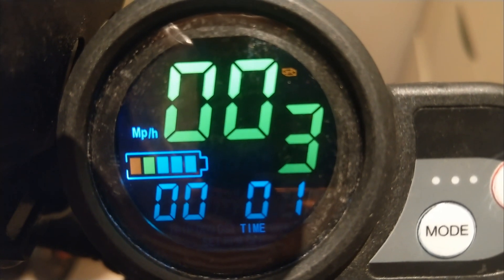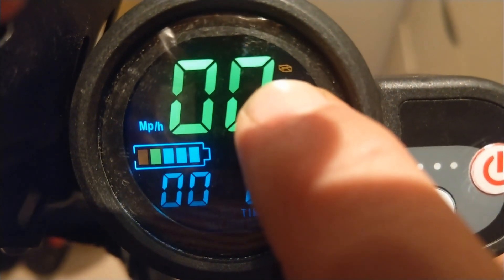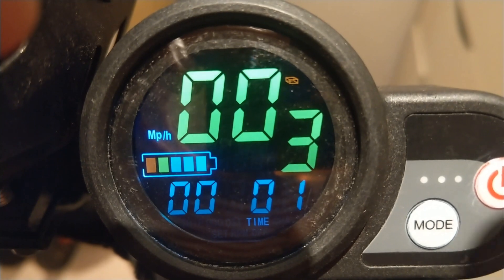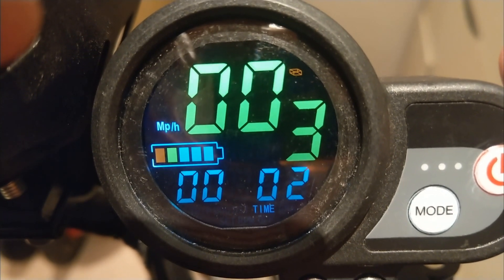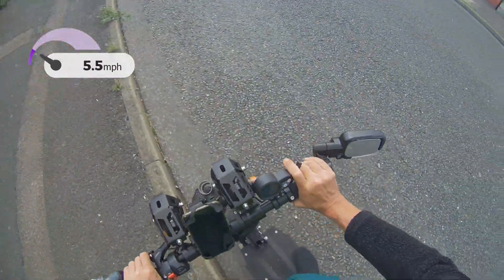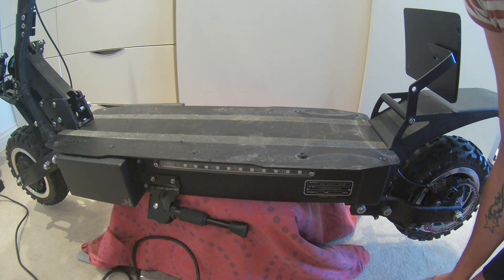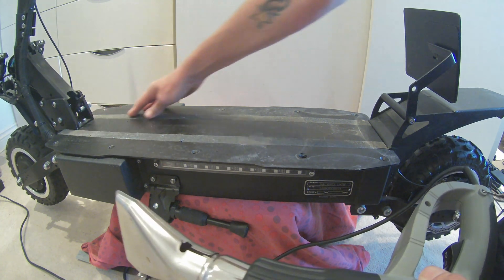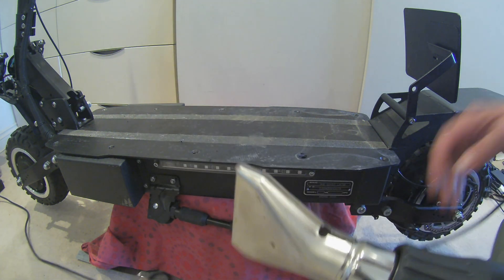Electric Scooter - Motor Controller Failure Part 1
Unfortunately the controller for the rear motor has failed and in the first part of this series of videos I show how to recognise the fault and gain access to replace the faulty unit.

The standard controller unit is always going to be a weak point (probably the only issue for any electric scooter), as the Mosfets are under considerable stress. A replacement unit is being delivered but I am considering an alternative to the standard 37A unit, possibly a 40A Bluetooth programmable controller I already have on my shelf.

The same designer of that module also now has an 80A and incredibly, even an 150A version. However, mounting such a large controller would give me a headache.

The advantage of having twin 2800w motors is you have a lot of headroom to experiment with, as currently the motors are utilised below their full potential.

At some point I hope to draw a wiring diagram, as there is none available, but it's slightly tricky as I have already made many changes to the original electrical system with the addition and change of lights and a tracker etc. I do hope to get this done before the end of summer.